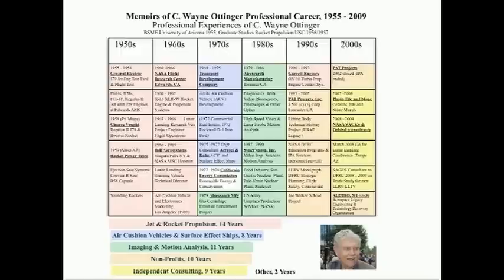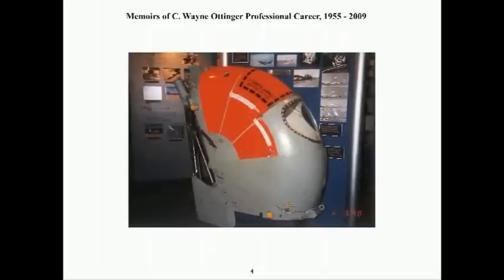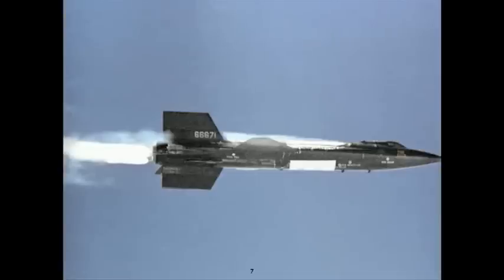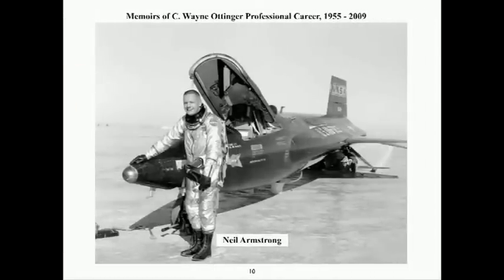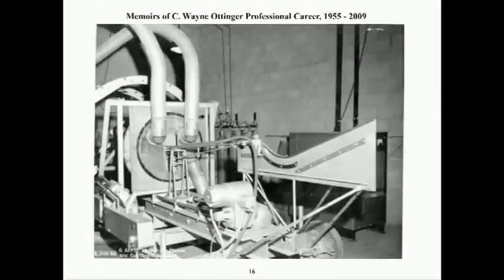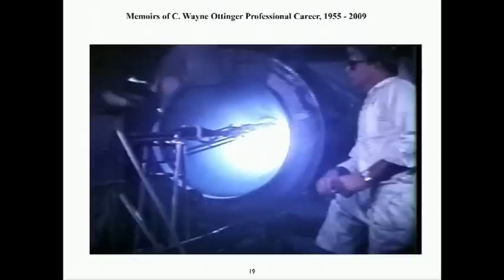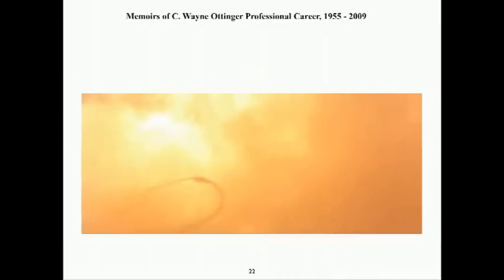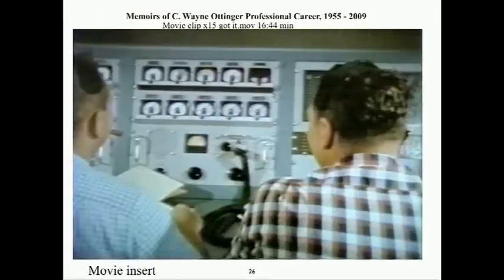2 Part One LLRV Lecture Utah State -remix .mov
Lecture for LLRV & LLTV at Utah State University December 9, 2009 by C. Wayne Ottinger, NASA LLRV Project Engineer & Bell LLTV Techn